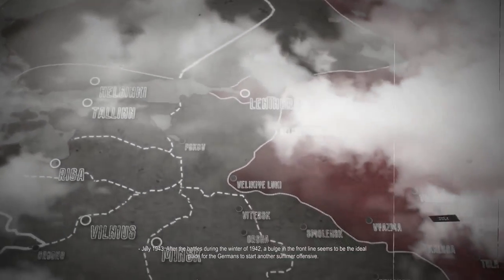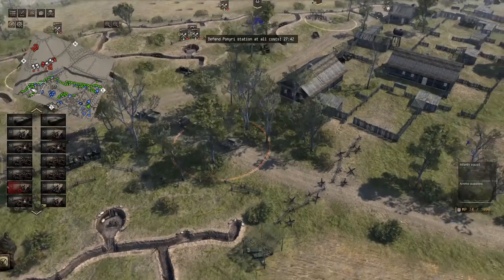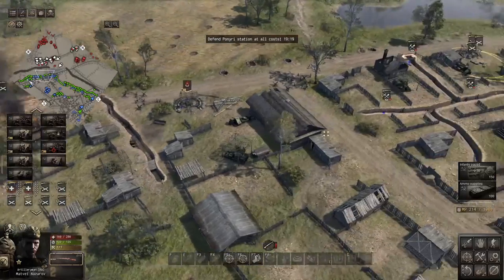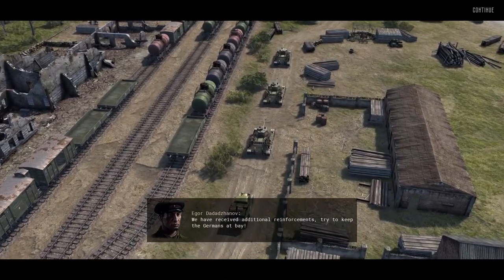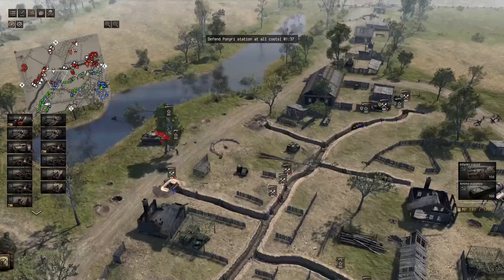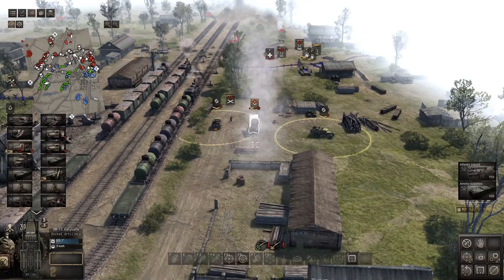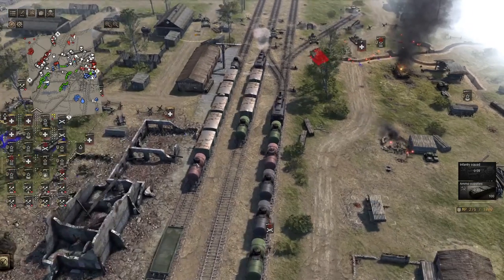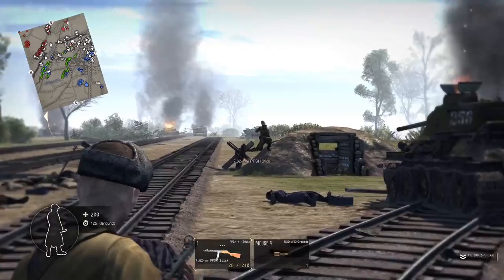KURSK The BIGGEST TANK BATTLE of WWII in 1943 | Scorched Earth DLC Gates of Hell - Ostfront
Channel Guidelines
1. Be kind, civil & respectful to all & English only in chats
2. No spamming or copy paste, all caps, or constant backseating
3. Read the title, description & review thumbnail for details